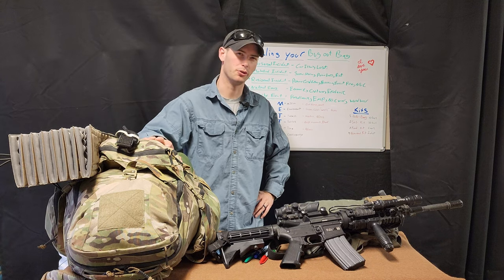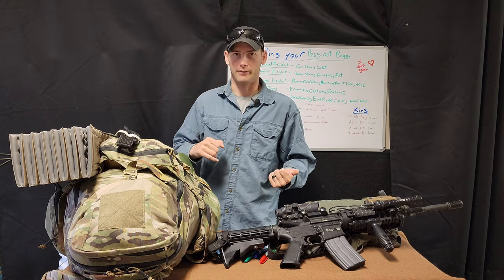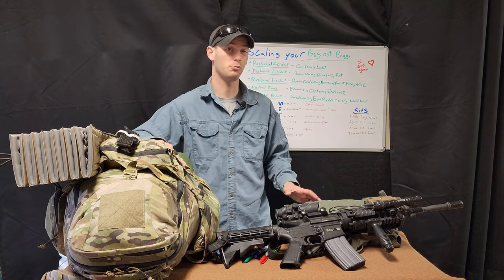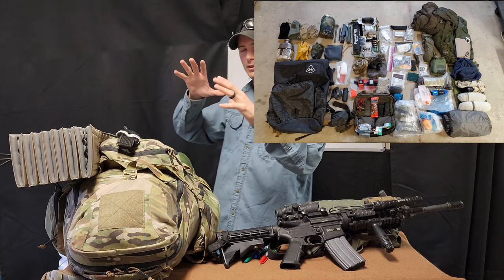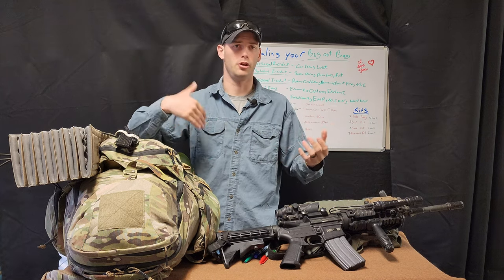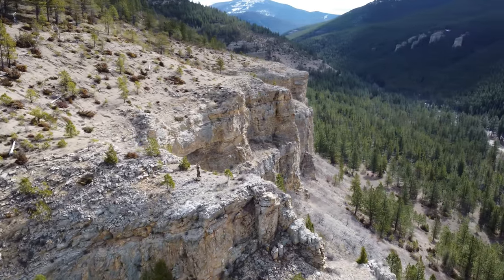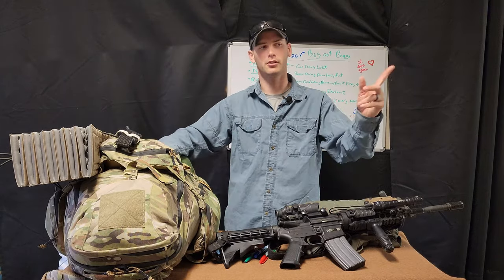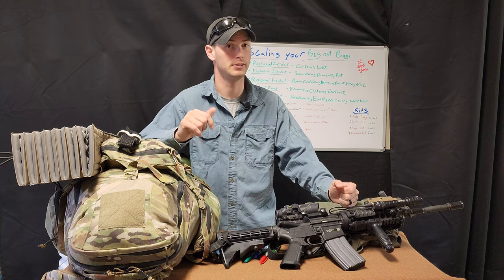Scaling your Preparations: What Threats Exist?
Crye precision nvg mount
keith titanium canteen
trauma kit-
Israeli bandage
Quick Clot

Stream light tlr1

water purification bag -
Sawyer mini
Perifaction tabs

Compass Suunto G2
fishing kit
clothes smart wool
fleece onesie
knife Mora
fire kit
helicon-tex poncho

Power film solar panel

goal zero battery pack
Anker battery pack
aa batteries
aaa batteries
x2 Streamlight 1l-1aa flashlights
mini survival kit
titanium stove
x2 sharpener stones
baco laplander saw
medical small kit
$400 of cash
$100 of silver

x4 tripwire alarms
tea, coffee, koolade, oj
flece binie
fix it kit
glasses
rite in the rain note book
Ranger beads
night vision rino mount
Garmin Inreach mini
ditty bags
USMC Lock sacks
snugpak dry bag

0:00 Intro
1:00 Threat Scaling
5:05 Kits
7:44 Use of Force model
8:18 METTTC update
8:38 Seneiro
10:40 Overview Outro